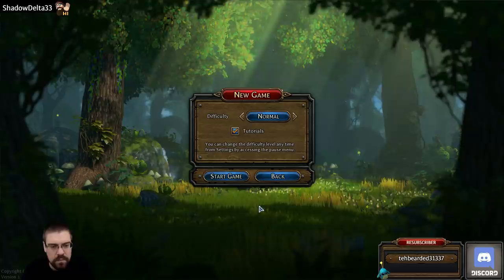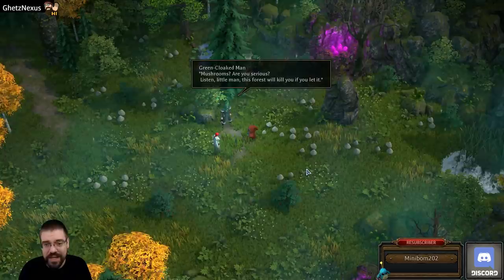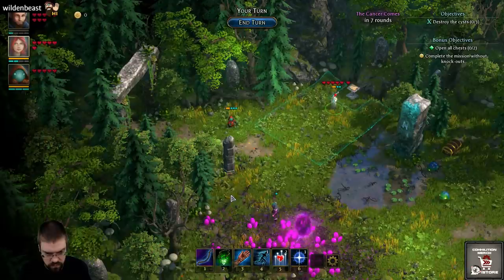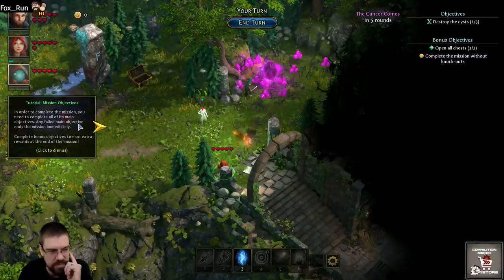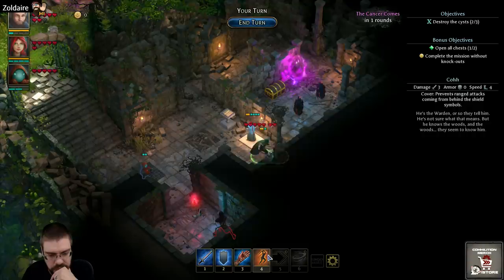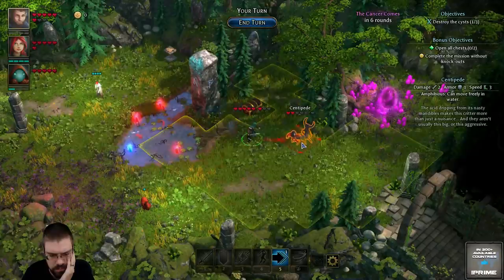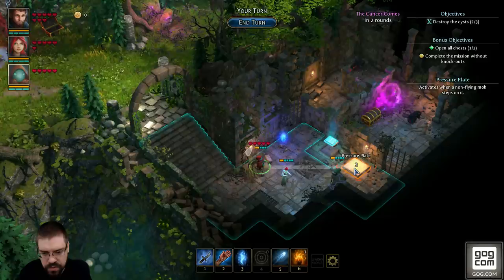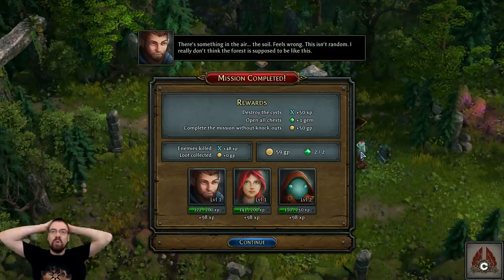Let's Play Druidstone: The Secret Of The Menhir Forest With CohhCarnage - Episode 1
Cohh takes a look at the brand new game Druidstone: The Secret of the Menhir Forest to see what it has to offer.

Cohh is partnered with GOG now and has his own store